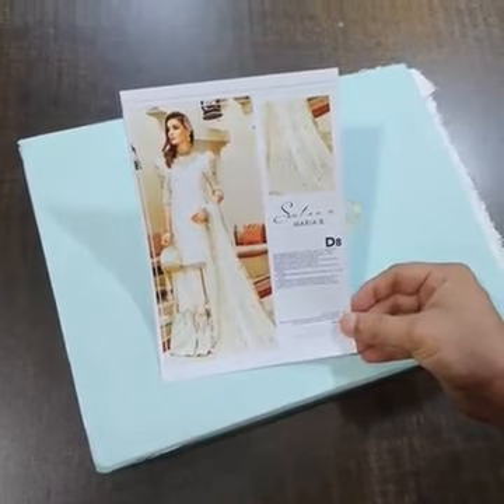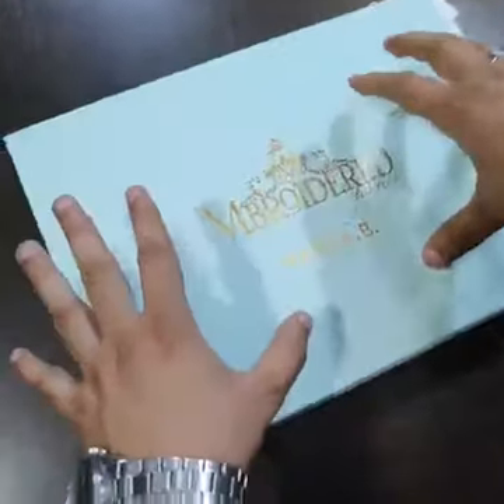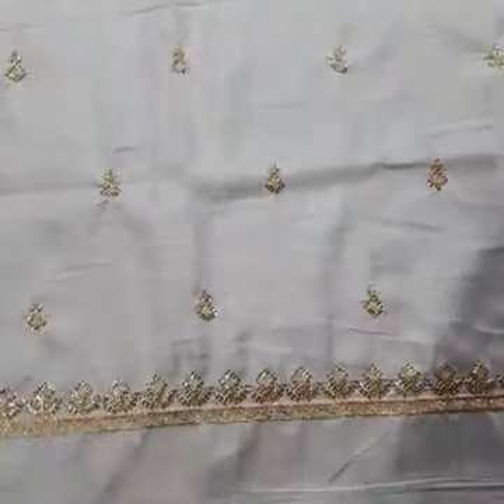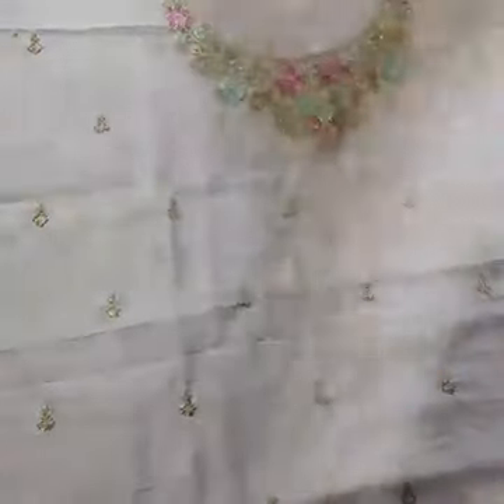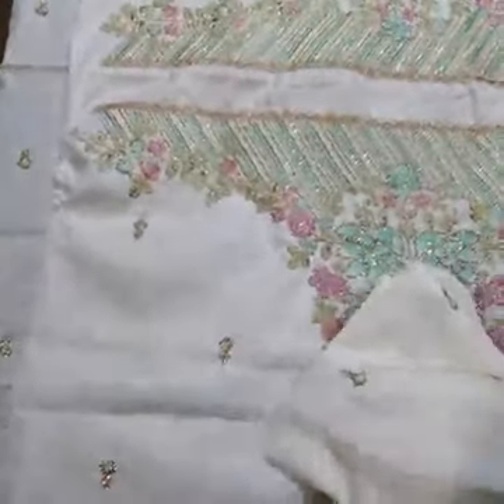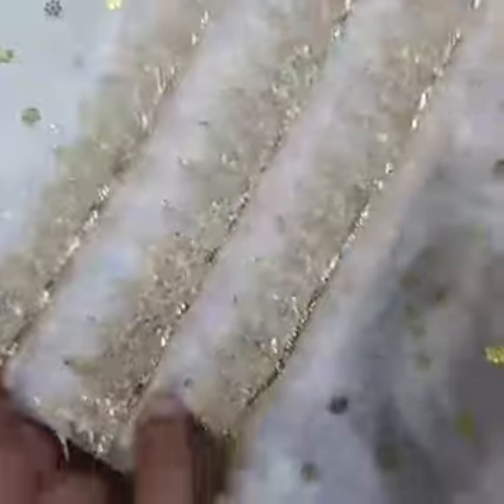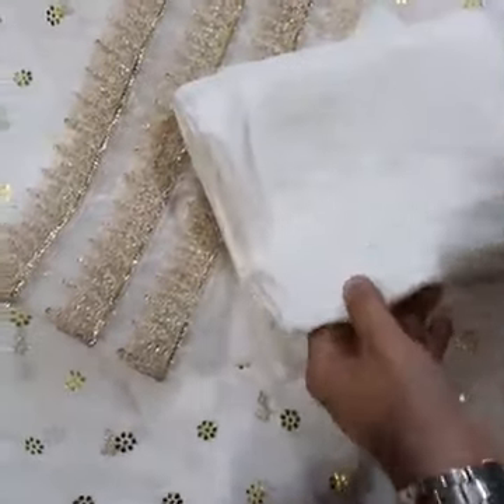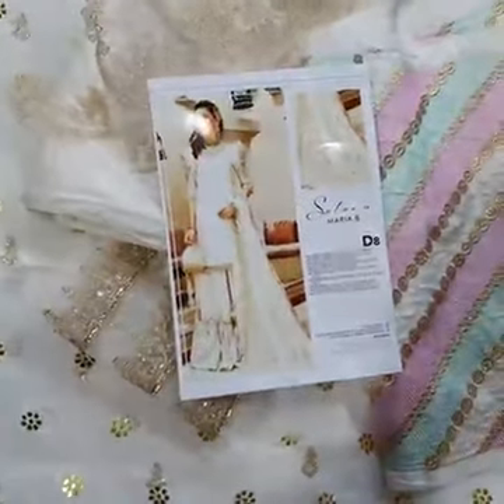Maria b sateen Collection